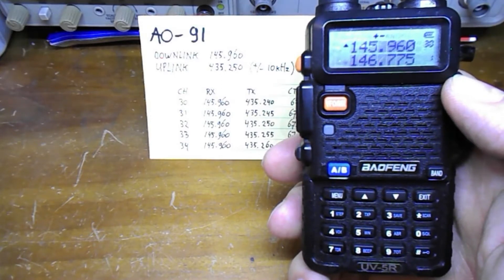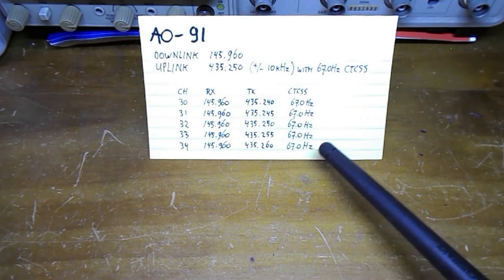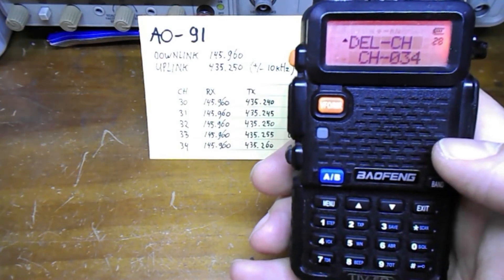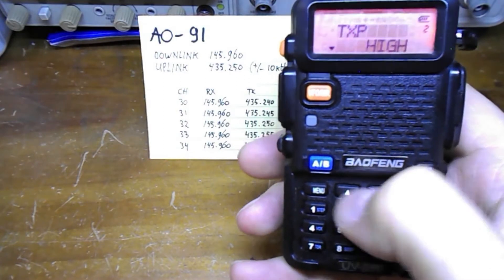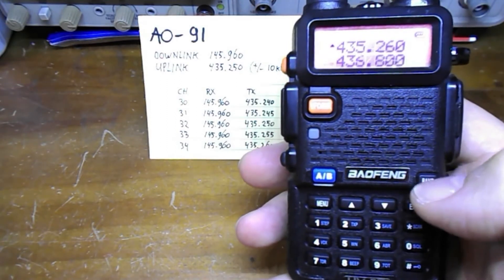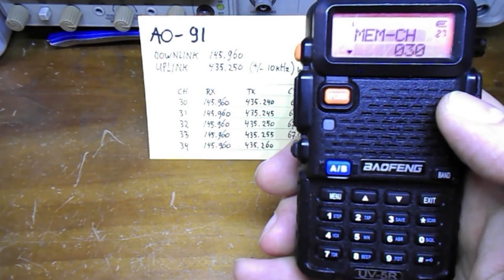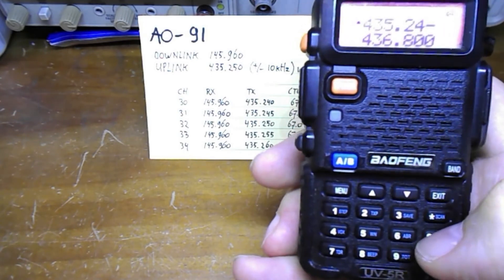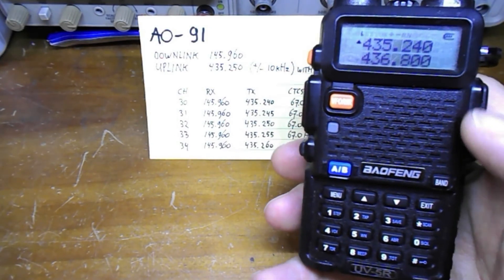Hand programming the UV 5R for working AO-91 CubeSat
Manually programming the Baofeng UV 5R for working the AO 91 Fox 1b CubeSat.